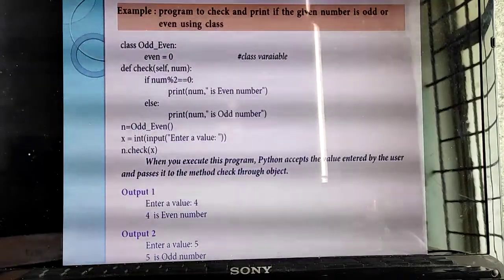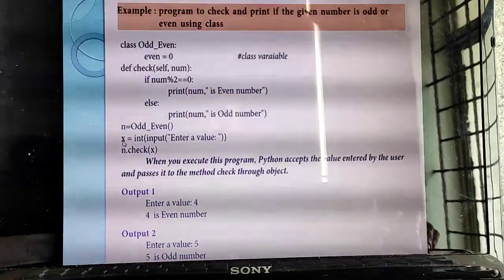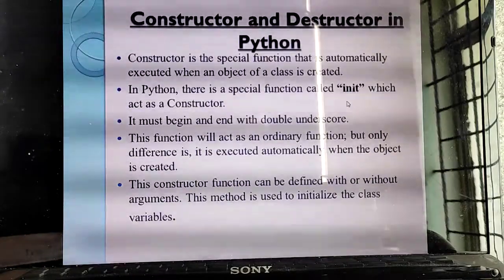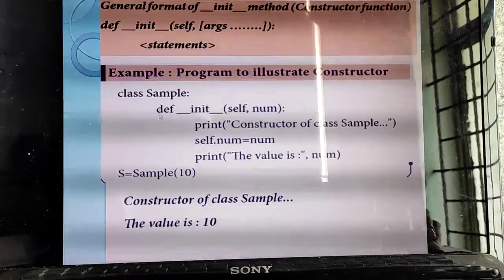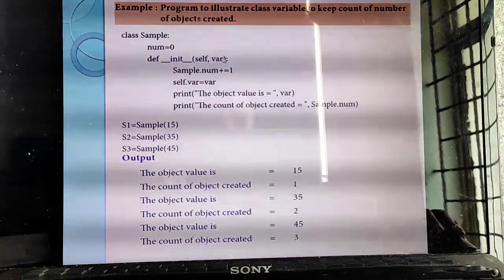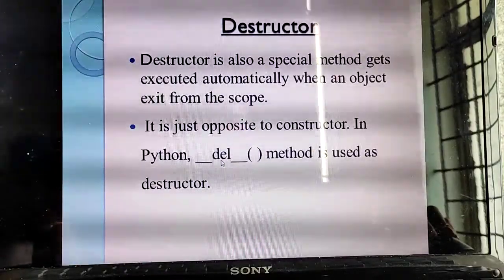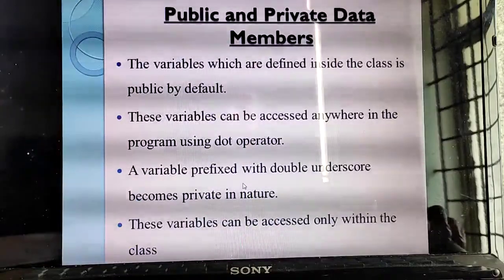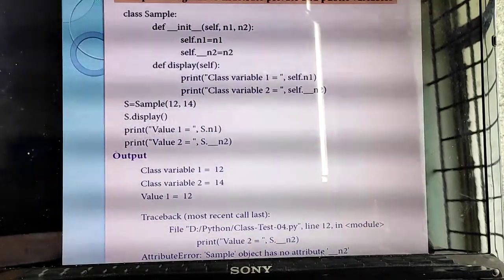Grade XII - CSC || Constructor And Destructor || Online Class, Bethlahem Matriculation School